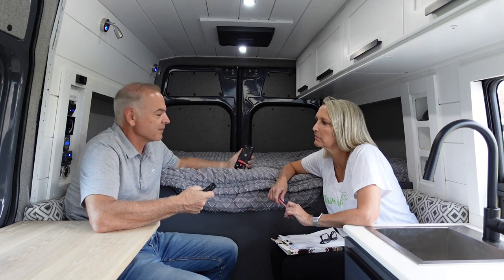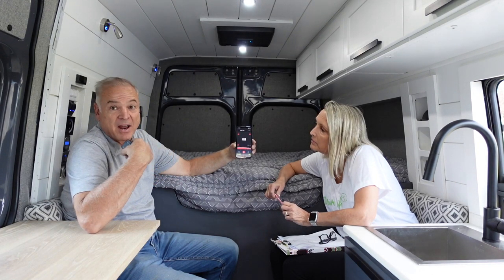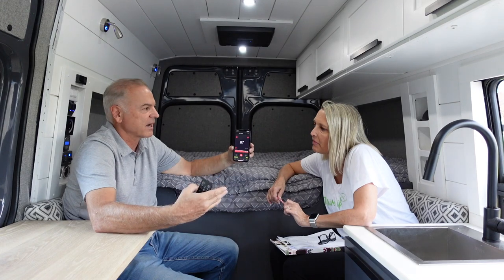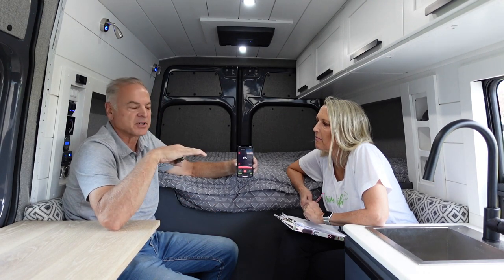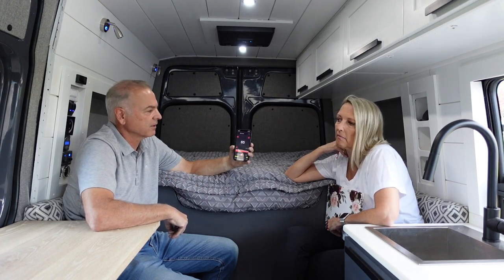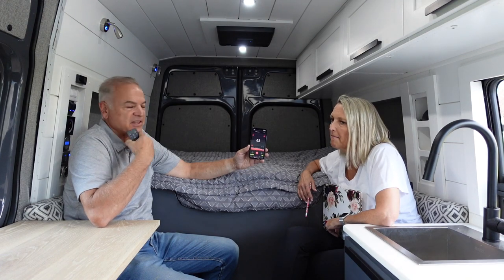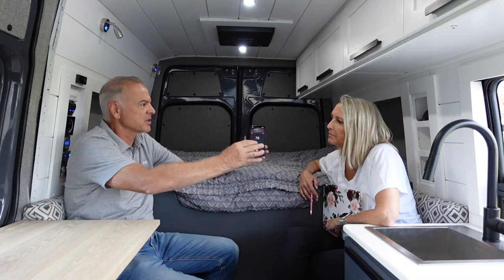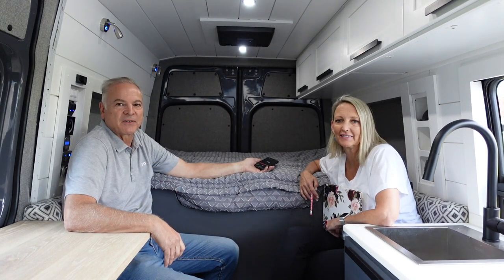[Update] Dometic RTX 2000 Air Conditioner Sound Level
In this video we use a decibel meter to check the sound levels of the RTX 2000 in various modes. The results surprised us.

🚐  We've spent hundreds of hours researching and testing van build materials and products. Check out the full list with links on our website👇🏼

We're Lisa & Jeff Warnick. We've been representing Thrive Life freeze-dried foods for over 10 years. It's been a dream of ours to have a van to travel the country, supporting our team and sharing the Thrive love.

After we built our first van, we realized how much we love the creative process of designing and building vans...so now we're building and selling our own custom vans. We also do conversions on client-owned vans.

If you're converting your own van, we hope you find our channel helpful. We've spent hundreds of hours researching and testing the best materials and processes for our van builds. We've put together a list of the materials we (and others in our van community) have used and that we can recommend so that you don't have to spend all those hours on research.

➳ AUDIO/VIDEO GEAR
• Sony ZV-1 Camera
• Rode VideoMicro microphone
• Crane M2 Gimbal
• Neewer Tripod